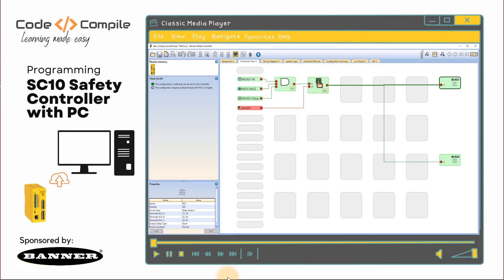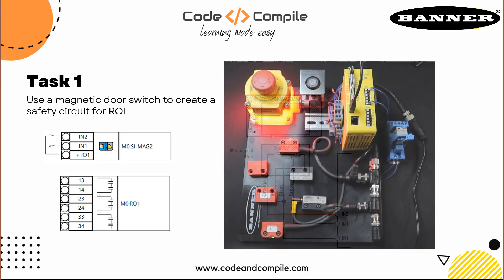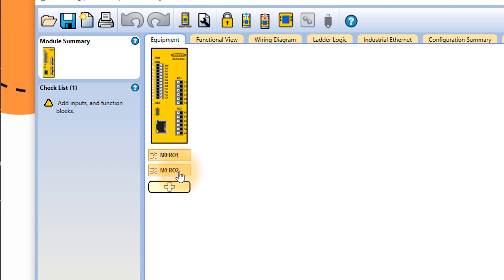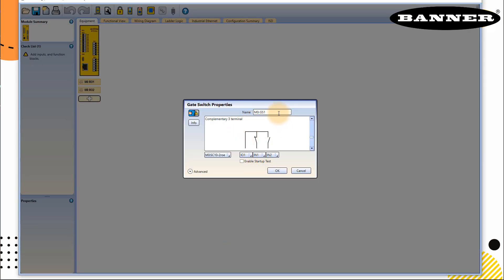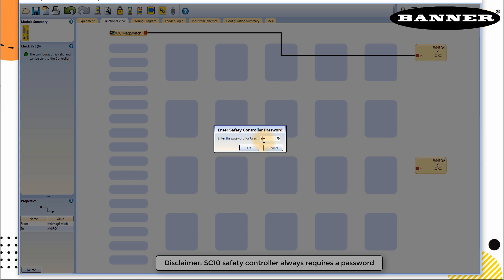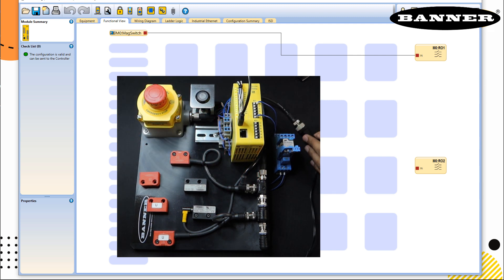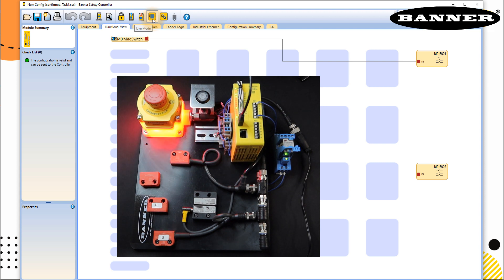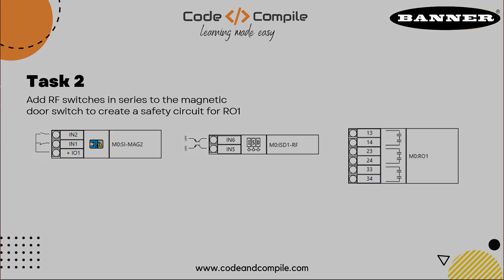Episode 3- Programming SC10 Controller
In this video, you will understand how to program the SC10 controller with a simple magnetic door switch sensor. Download the resources of this web series at wiki.codeandcompile.com
✅ Access all SC10 controller related videos in a 🔥free structured course 🔥available

Cheers,
Rajvir Singh